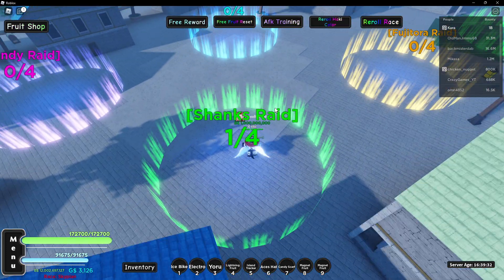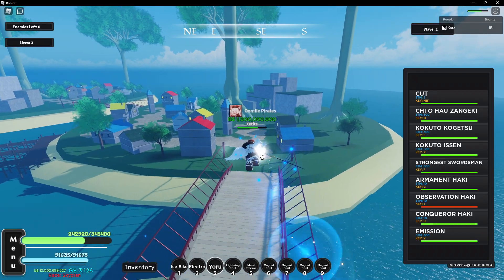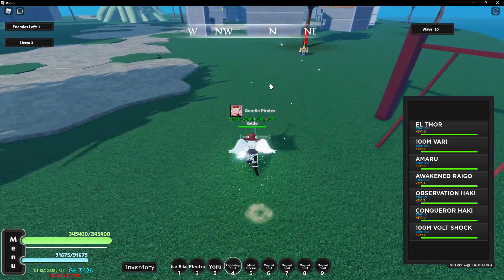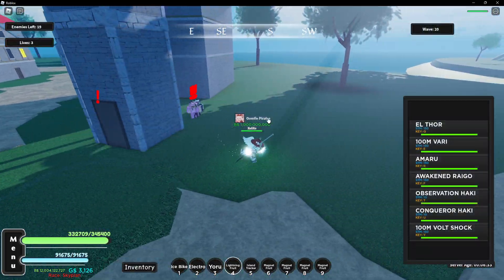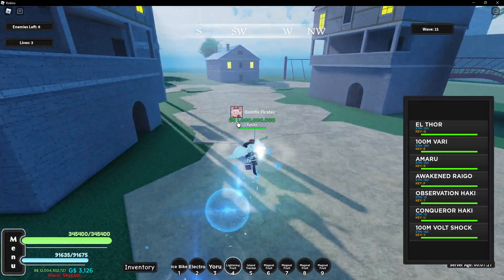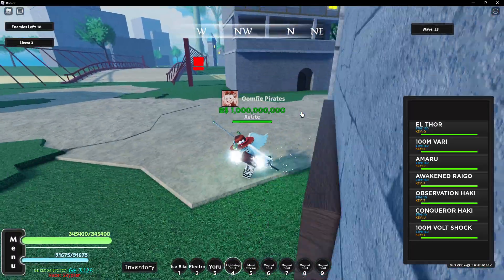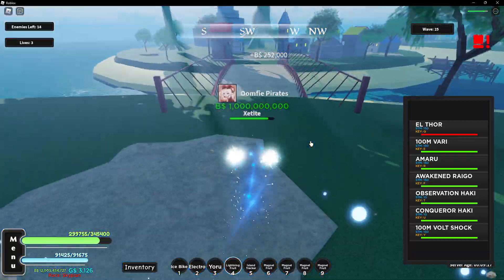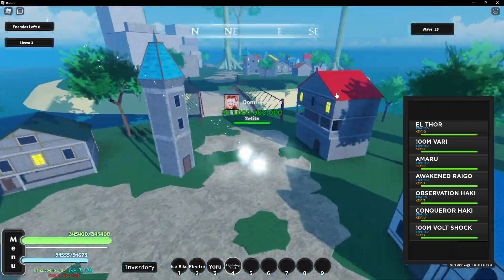AOPG | HOW TO DO SHANKS RAID AND GET GRYPHON In A One Piece Game | ROBLOX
Again, sorry for the short no editing video. I am currently working on another video but it is taking longer than expected since I need to some other stuff irl.